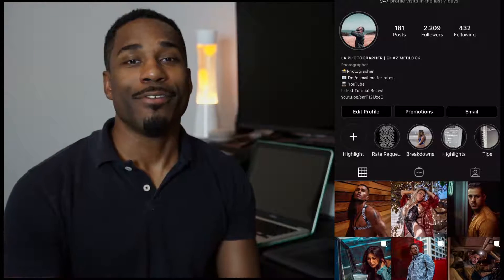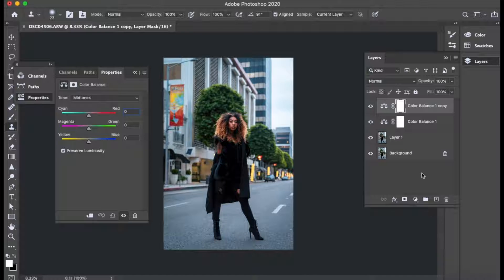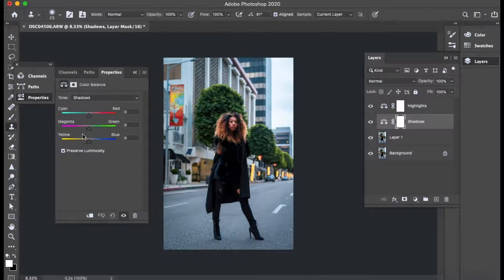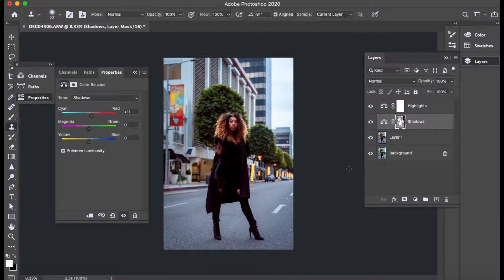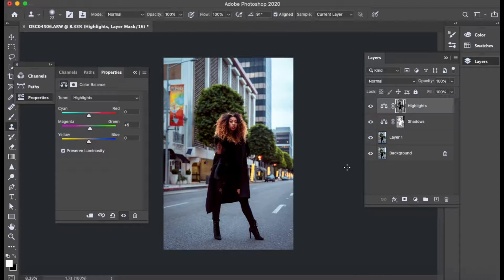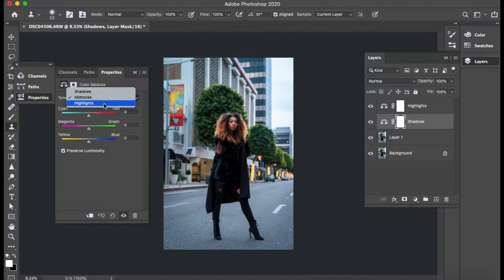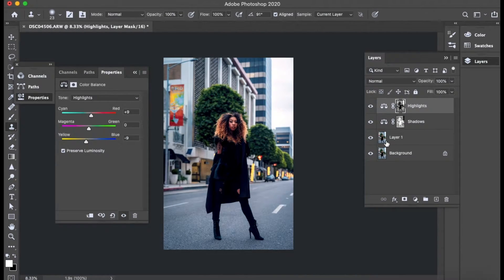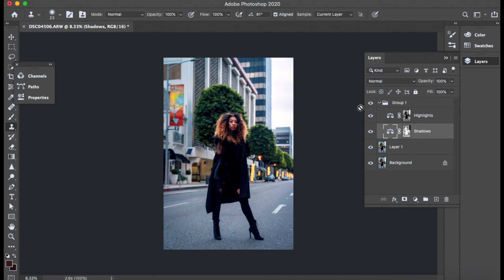How to Add Multiple Tones to a Photo Using Photoshop | Split Toning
In this video, I'm going to show you how you can add tones to your photos by using a technique called split toning. This will allow you to add different colors to the highlights and shadows.